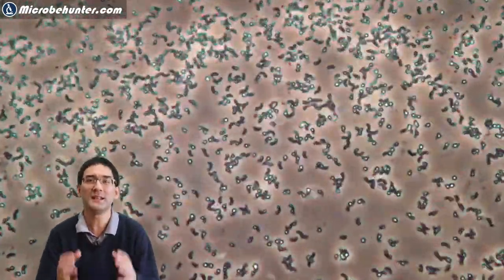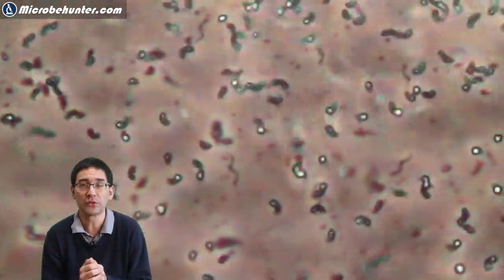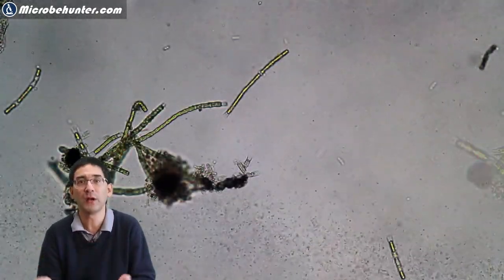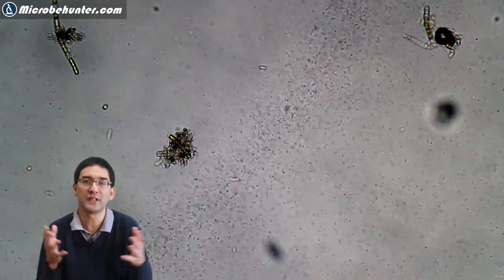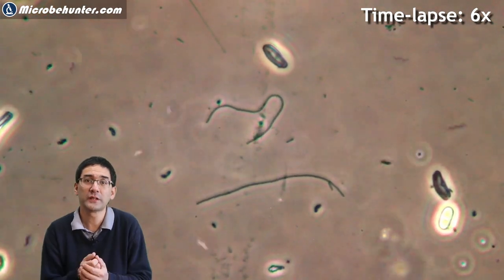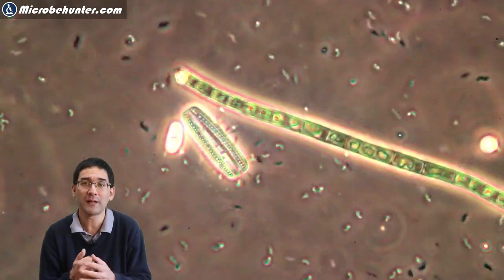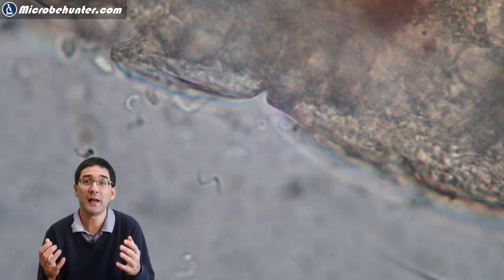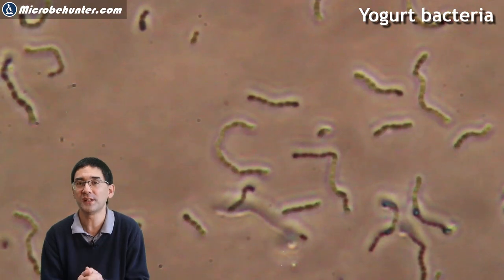🔬 169 - These BACTERIA move like a corkscrew | Amateur Microscopy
These are bacteria that I found recently in a water sample. They are spiral shaped, and move like cork screw. Bacteria are the smallest organisms on earth. These here are comparatively large, however, and I had no problems seeing them with my 40xobjective. Bacteria are generally quite difficult to see. They are not only quite small, but also transparent. I am therefore using phase contrast to make them better visible.
I did also notice a somewhat unusual behavior. The bacteria were not randomly moving around the slide. Most of them were in a swarm, moving collectively into one direction. I therefore had to recenter the slide several times. I have seen this phenomenon already a few times before. I think it might have to do something with the oxygen concentration under the cover glass. Maybe the heat from the microscope lamp also plays a role. They might be moving towards edge of the cover glass, where the oxygen concentration is highest. But this is a “working hypothesis”.
I am sometimes asked if it is possible to identify the bacteria that can be seen under the microscope.  What are the names of these bacteria now? Are they harmful, are they beneficial? Or neither?
Unfortunately it is not possible to say that using microscopes alone. The diversity among bacteria is simply too high. Bacteria that look similar or even identical, can be completely unrelated to each other. As a matter of fact, the majority of bacteria can not even be cultured in the laboratory for further analysis. So the chances are very good, that we are now seeing bacterial species, that have never been studied before. To this date, scientists characterized several thousand bacterial species, but know that there must probably be millions.
There are some amateur microscopists that want to test their equipment also by looking at bacteria. Here I recommend that you use a safe source. Put a bit of yogurt on the microscope slide and you might be lucky. Make sure that you close the condenser of the microscope completely to increase contrast.

✔ Check these Hashtags!